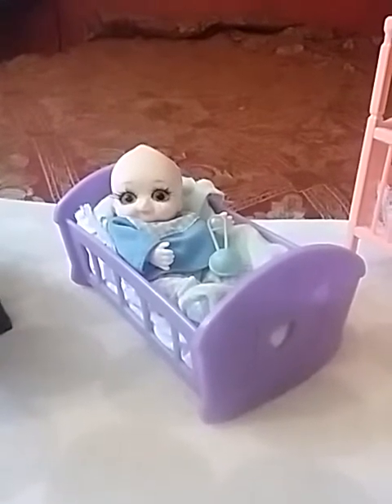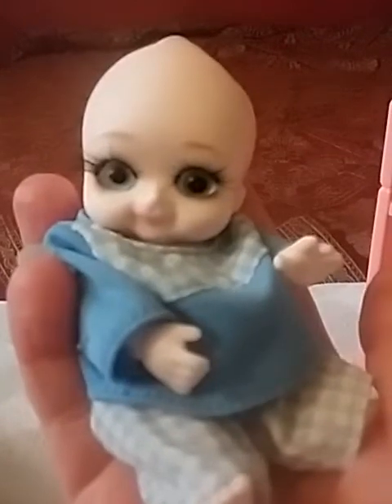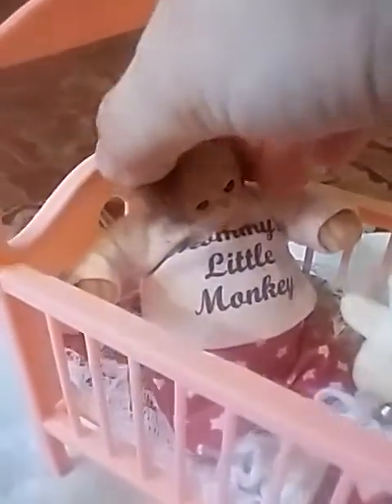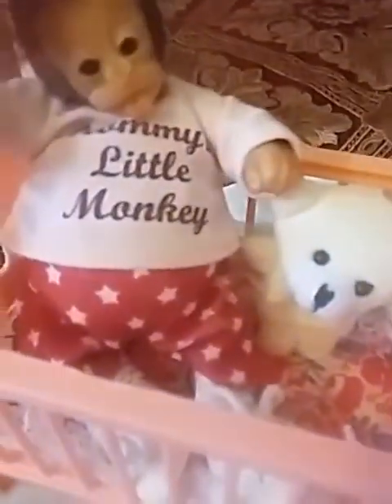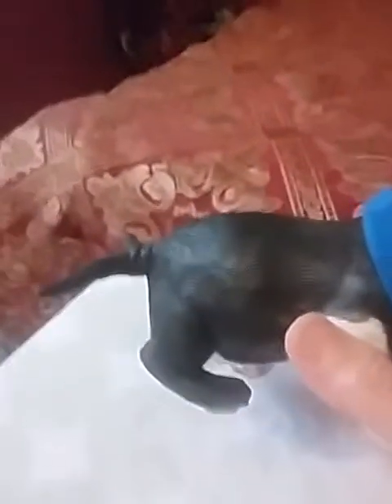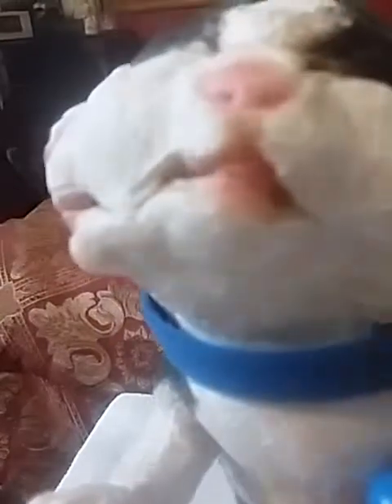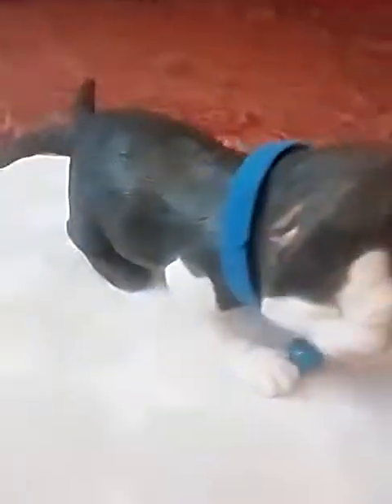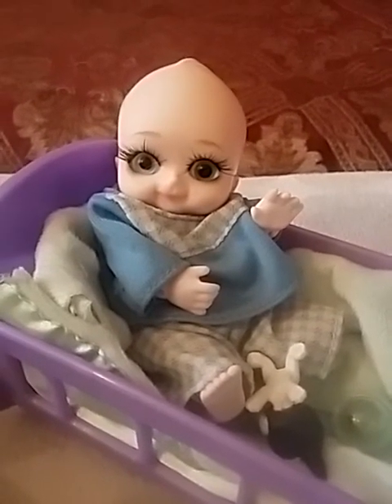Reborn dolls Tiny, Tiny Babies & Twin Kittens by Chenza dolls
In this video I show my tiny dolls including Conjoined Twin kittens by Chenza dolls, porcilen BJD doll & ashton drake monkey